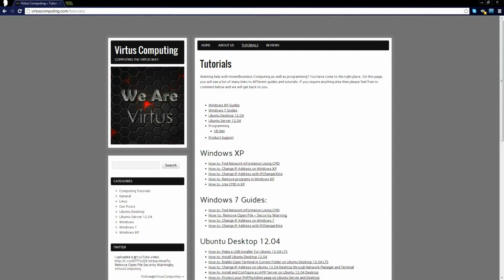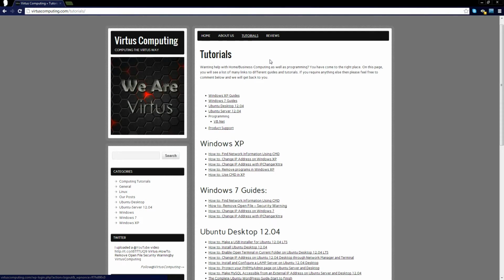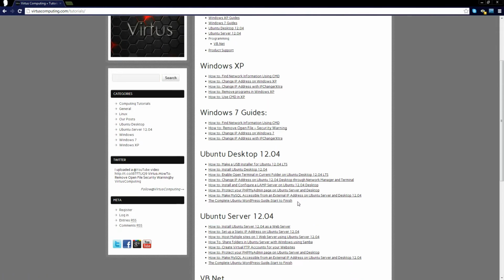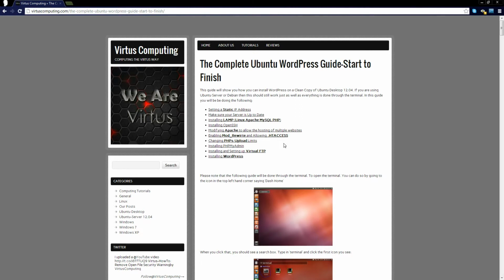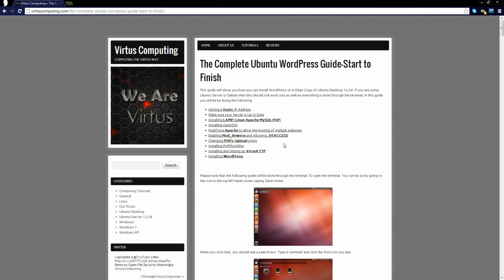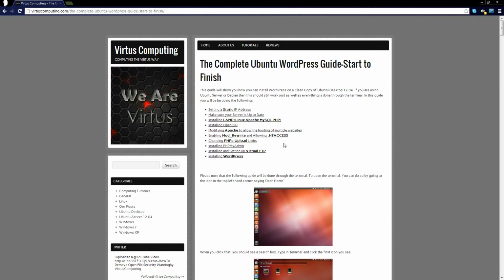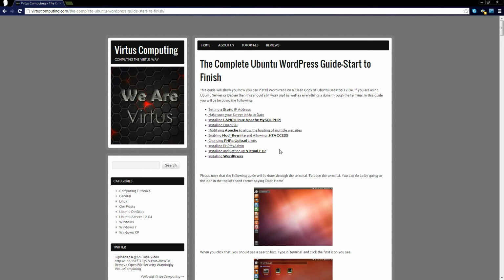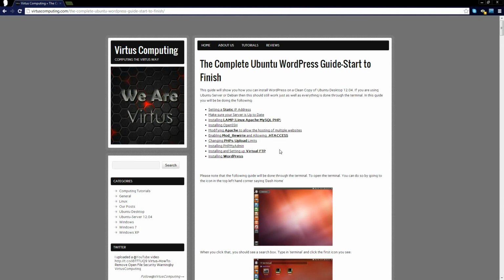How to: The Complete Ubuntu and Word Press Tutorial Part 1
In this Tutorial I will be showing you how you can go through the entire process of creating your own ubuntu web server and preparing it to run wordpress. This can be done on either Ubuntu Desktop or Ubuntu server and should also work on Debian 6 with a few minor adjustments